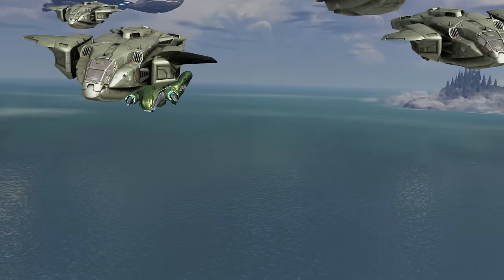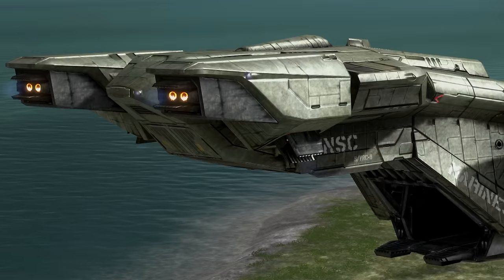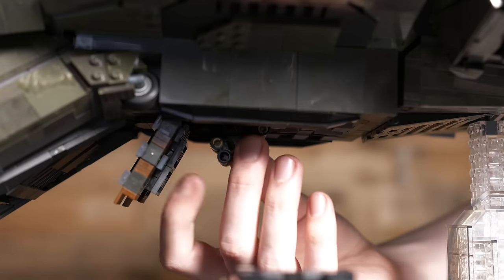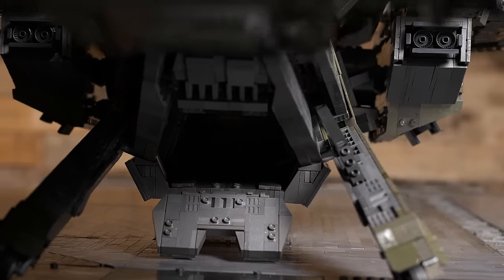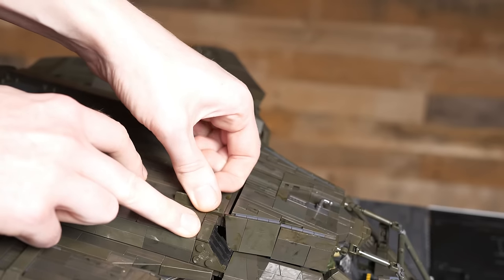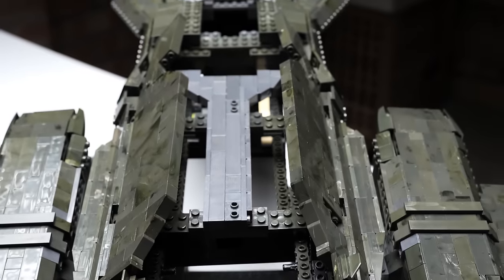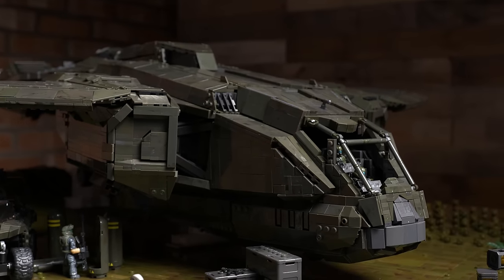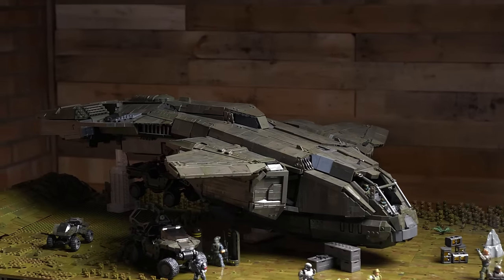I made the Halo "UCS" Pelican dropship MOC I always wanted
I've always wanted to make a full sized "UCS" version of the Halo D77-TCI Pelican. It's actually a similar size to the Millennium falcon so I've always thought it could do with a similar "lego UCS" treatment that MEGA have never done. So that's what I've done. This is 99.9% Mega and 0.1% lego but what can I say? I use what I need to use to get it done!

This video goes deep into every detail and feature included in this 84cm long behemoth of a build, including; Engines, magnetic rack, landing gear, fuselage, access ramp, interior, underside and a little disassembly to show off every inch I could.

This thing has been years and years in the making, so while I'd love to build more like this soon, it would be incredibly difficult as just getting the parts alone is a huge time sink, let alone the time it took to design. So any support etc would be hugely appreciated!

Front landing gear method design is credited to: Corvin Stichert - Atlas landing gear

Contents of Video:

0:00 - Intro
0:47 - Pelican Combat Role
1:29 - Pelican Variants
2:21 - Overview
2:50 - Engines
4:53 - Magnetic Clamp
6:19 - Landing Gear
7:54 - Rear access ramp
8:45 - Fuselage
10:45 - Initial Disassembly
11:28 - Rear Interior
12:50 - Front Interior
13:42 - Previous Design
14:49 - Further Disassembly
15:59 - Underside
17:04 - Quick Comparison
17:30 - Further Work
18:15 - Mega Sets
19:05 - Final Thoughts